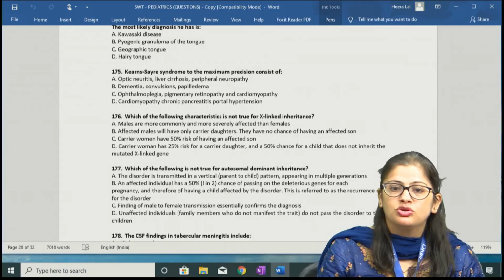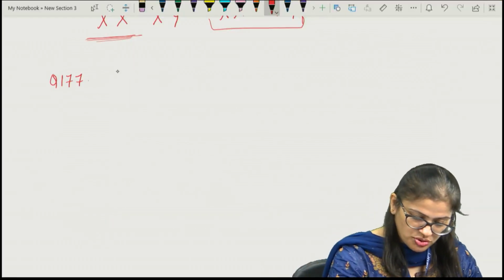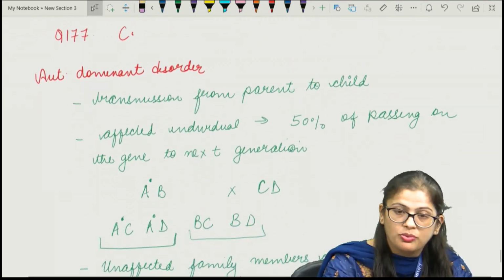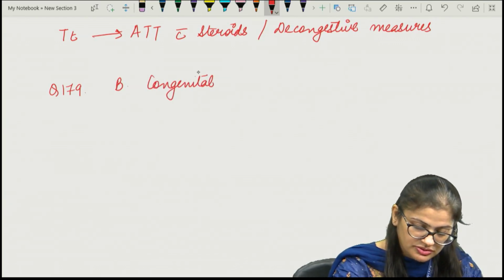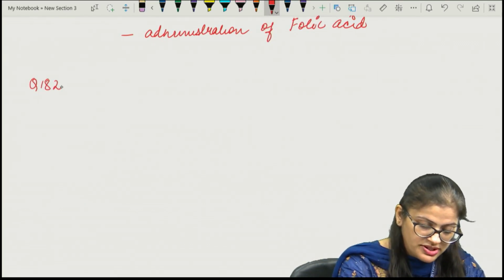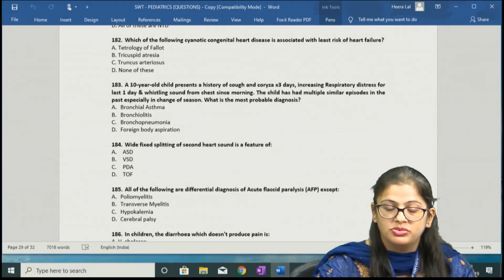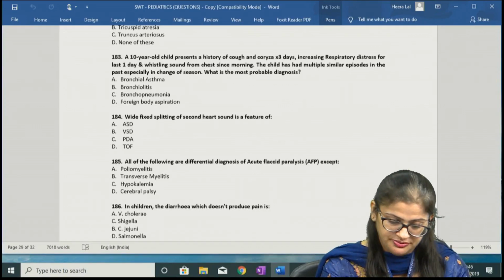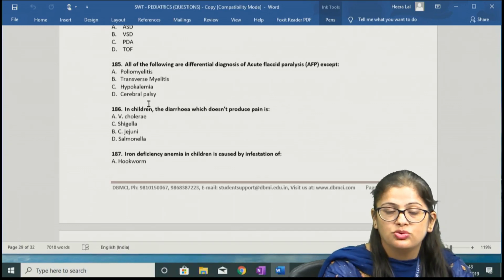SUBJECT WISE TEST SERIES - PEDIATRICS - PART - 7 - 2019